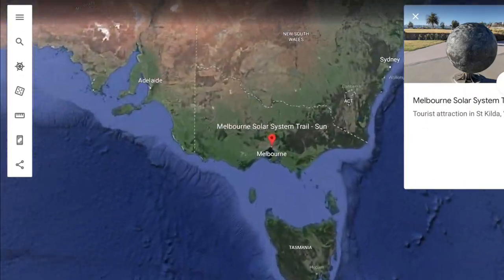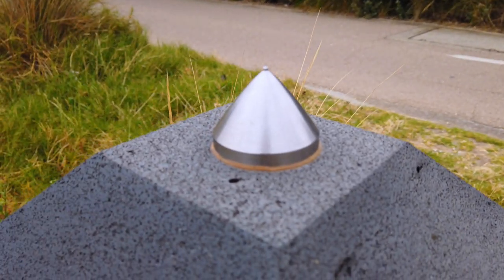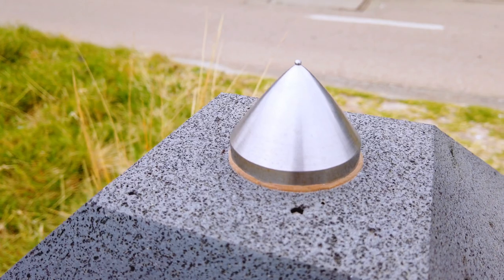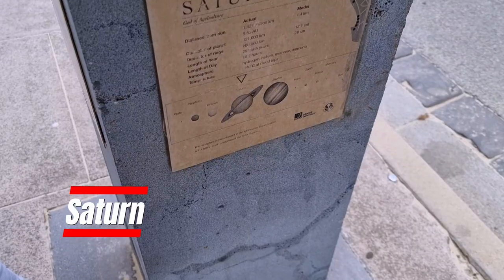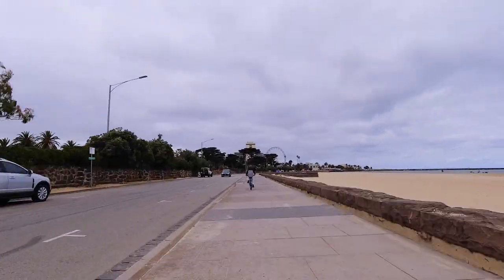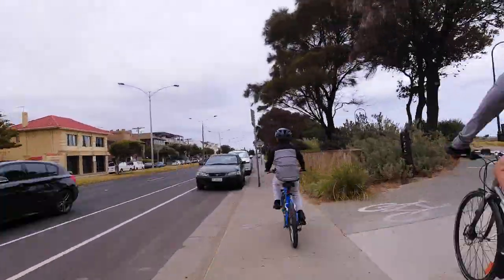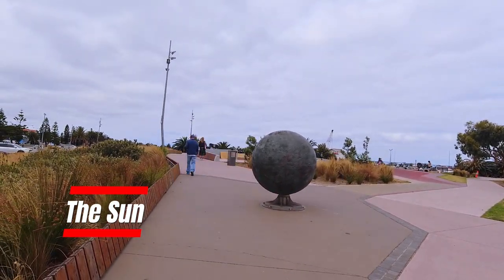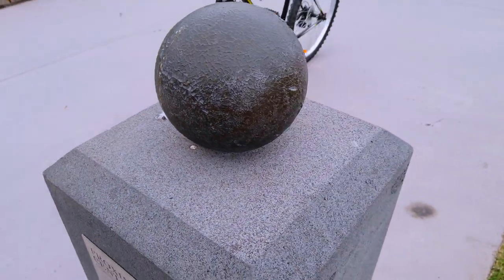🌎 𝗠𝗲𝗹𝗯𝗼𝘂𝗿𝗻𝗲 𝗦𝗼𝗹𝗮𝗿 𝗦𝘆𝘀𝘁𝗲𝗺 𝗔𝗿𝘁 𝗧𝗿𝗮𝗶𝗹 𝗚𝘂𝗶𝗱𝗲 | 𝗩𝗼𝘆𝗮𝗴𝗲𝘀 𝗶𝗻 𝗩𝗶𝗰𝘁𝗼𝗿𝗶𝗮 🇦🇺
An exploration of the 𝗠𝗲𝗹𝗯𝗼𝘂𝗿𝗻𝗲 𝗦𝗼𝗹𝗮𝗿 𝗦𝘆𝘀𝘁𝗲𝗺 𝗔𝗿𝘁 𝗧𝗿𝗮𝗶𝗹 on the Saint Kilda Foreshore.

The Melbourne Solar System Art Trail is a unique public art trail that showcases a series of sculptures and installations that depict our solar system and its planets. The trail is designed to give visitors a sense of the scale of the solar system and to promote education and awareness about space and astronomy.

▬▬ 𝗖𝗢𝗡𝗧𝗘𝗡𝗧𝗦 ▬▬
0:00 - Preview
0:15 - Title
0:25 - Overview
1:04 - Pluto
2:12 - Neptune
2:59 - Uranus
3:42 - Saturn
4:24 - Jupiter
5:02 - Mars
5:11 - Earth & The Moon
5:29 - Venus
5:36 - Mercury
5:50 - The Sum
6:23 - Proxima Centauri
6:37 - The End

Recommended Equipment:
- DJI Mavic 3
- DJI Osmo Action 3
- DJI Osmo Pocket 2
- DJI Mini 3
- AIMTOM Battery